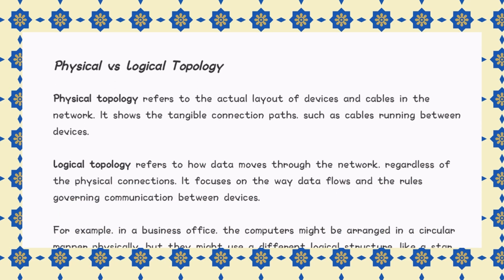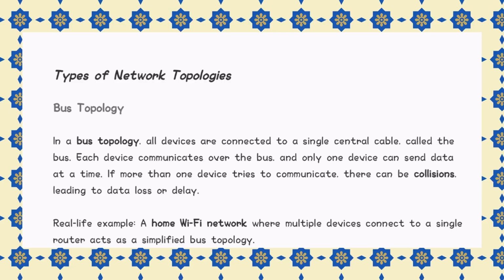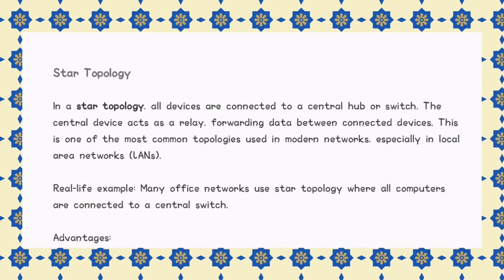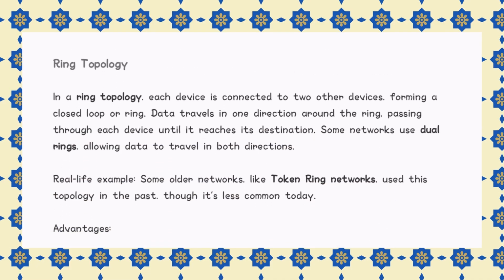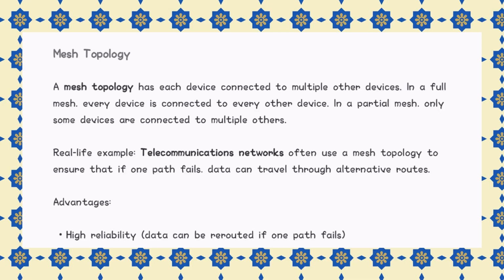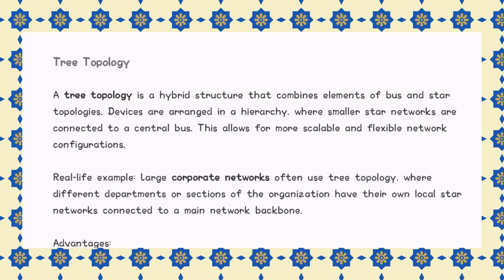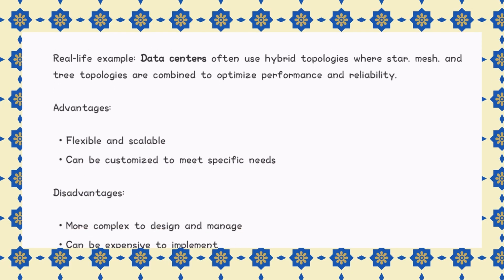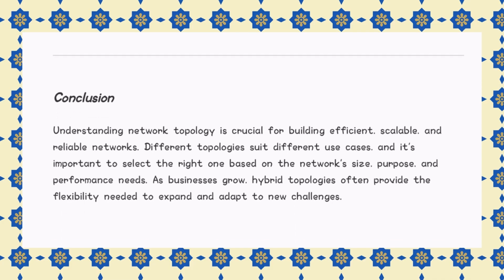Network Topology Simplified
Learn about Network Topology in this comprehensive guide! We explore different types of topologies like Bus, Star, Mesh, Ring, and more, along with real-life use cases. Perfect for beginners and networking enthusiasts looking to understand how devices are connected and how data flows in a network